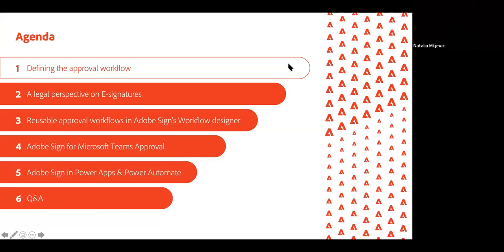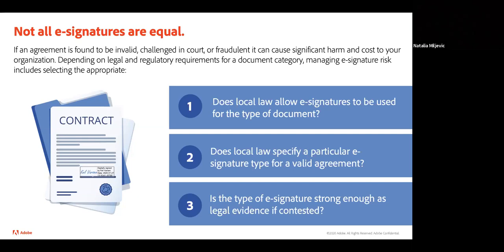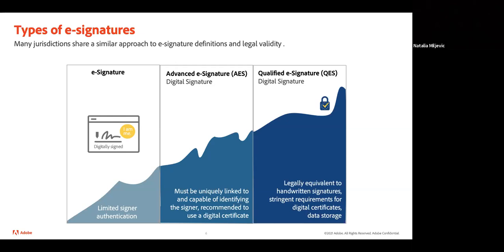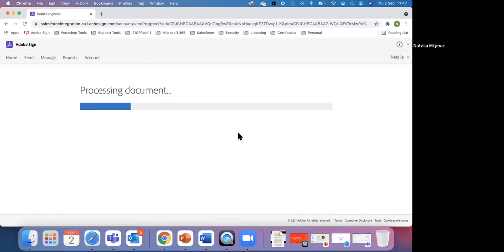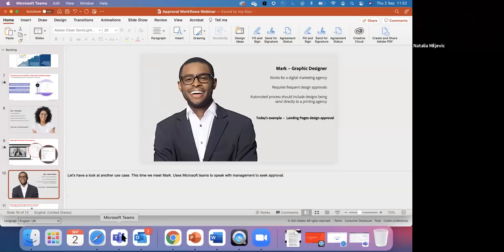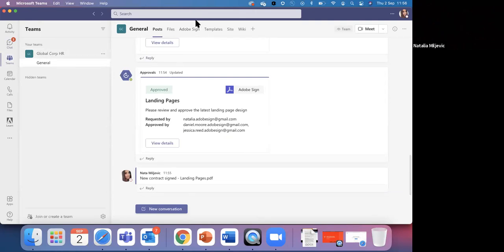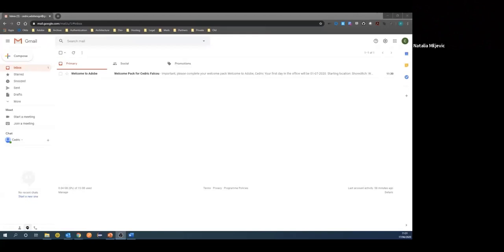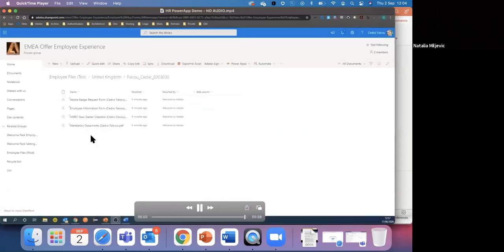Webinar Adobe Sign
Reveja o webinar com Natalia Miljevic, Solution Consultant da Adobe e aprenda a agilizar processos de aprovação e melhorar a eficiência com o Adobe Sign